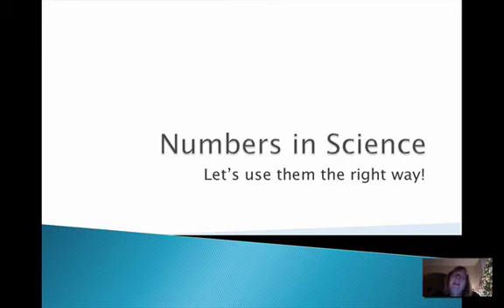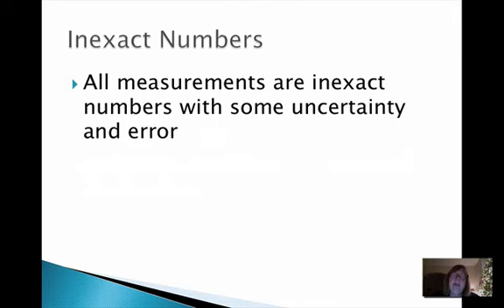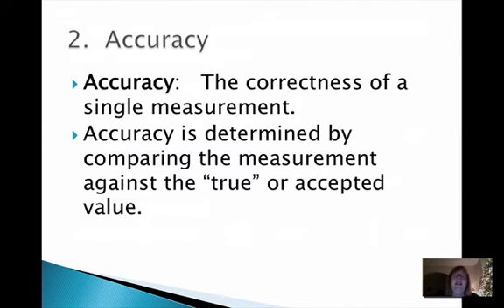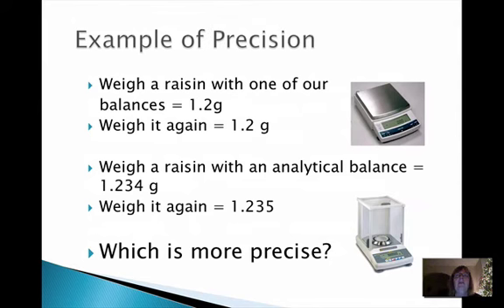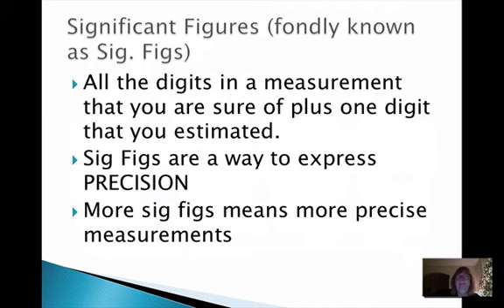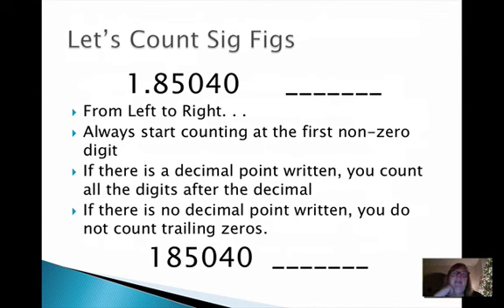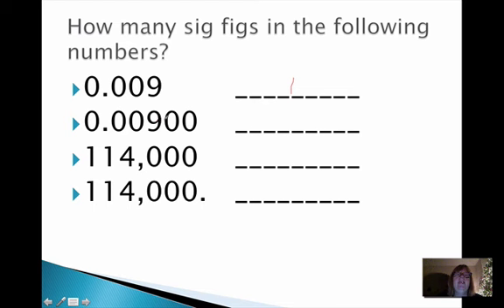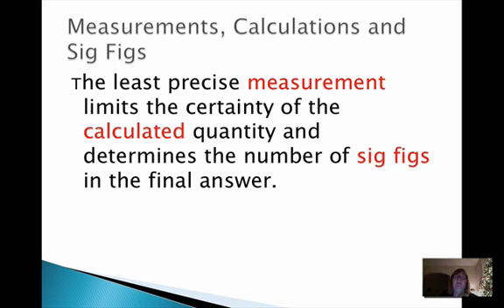Numbers in chemistry 3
This video describes precision, accuracy and significant figures.